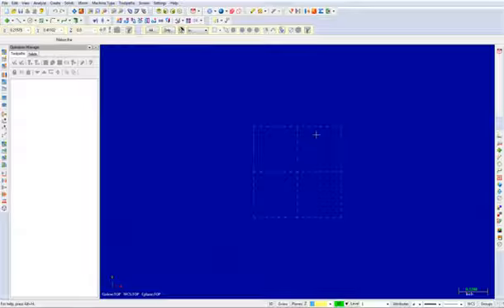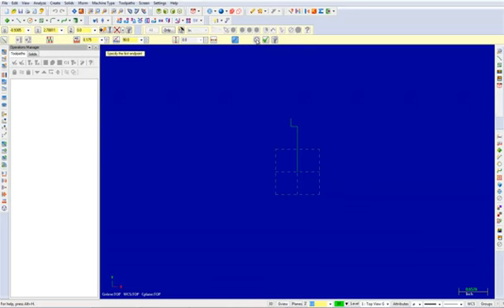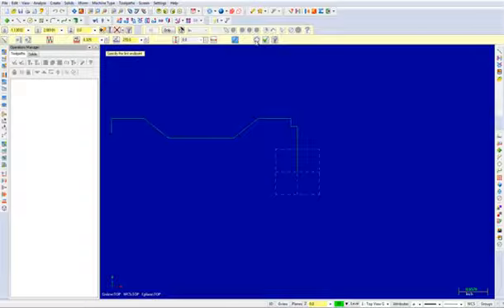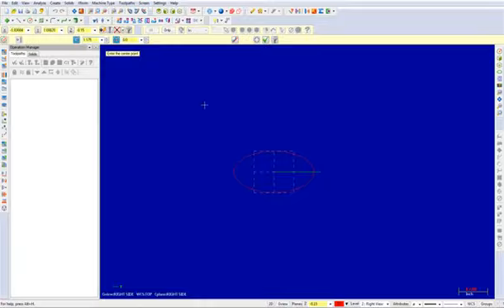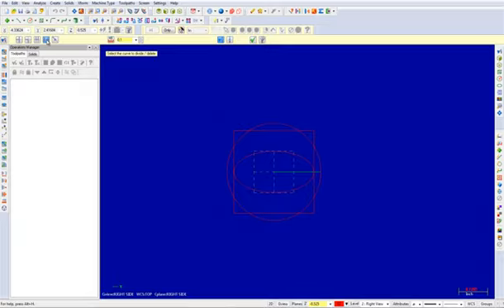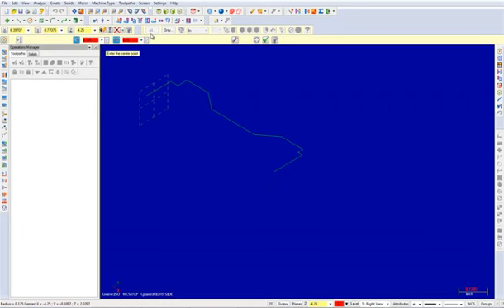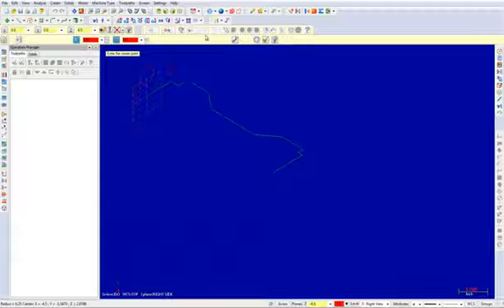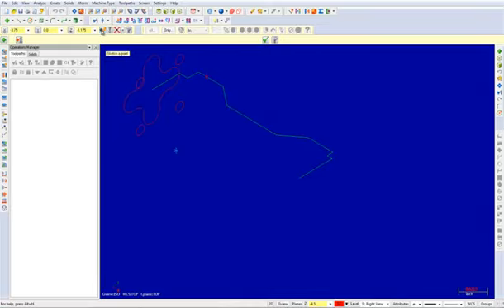1 Geometry Creation